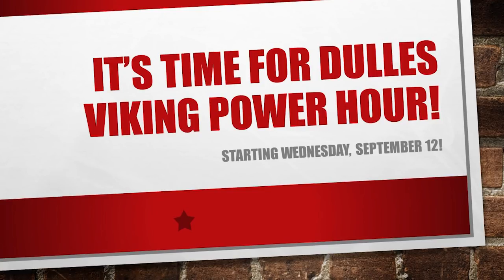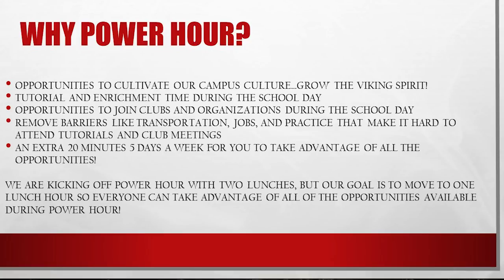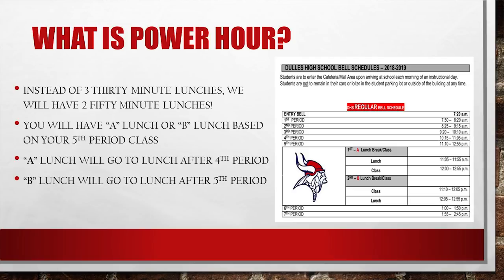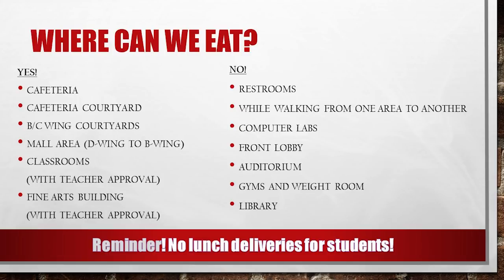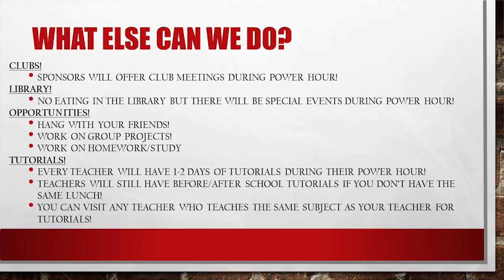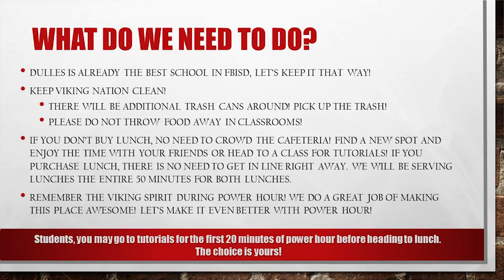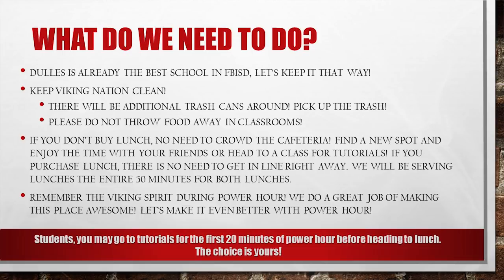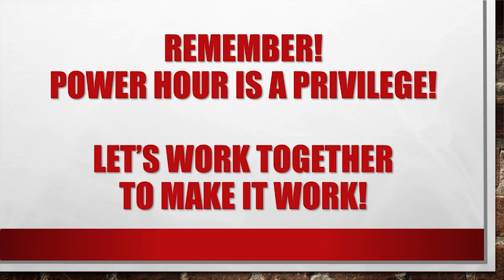Dulles High School Power Hour